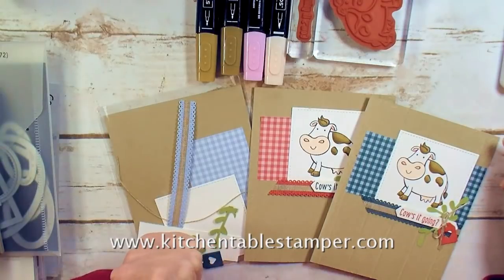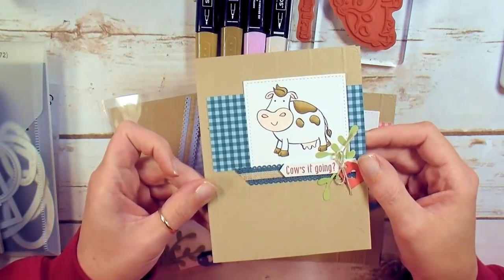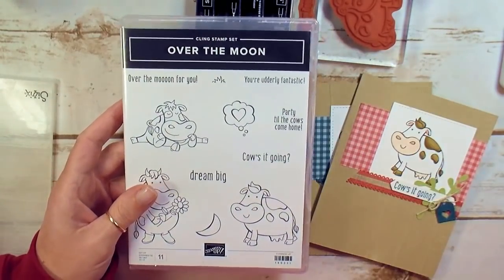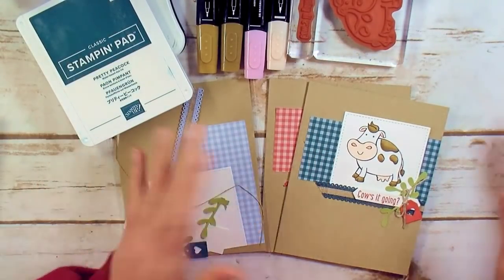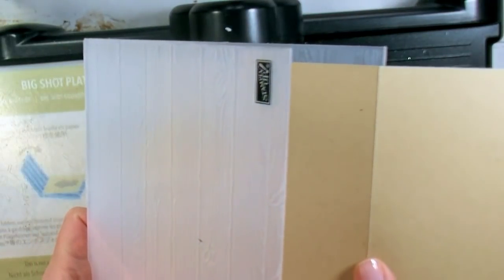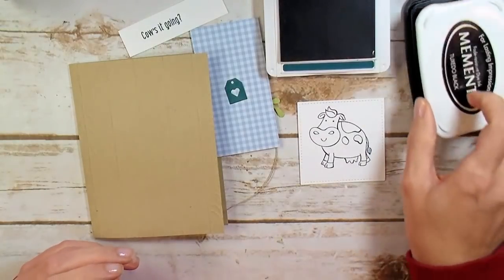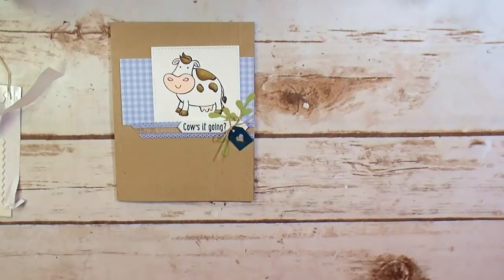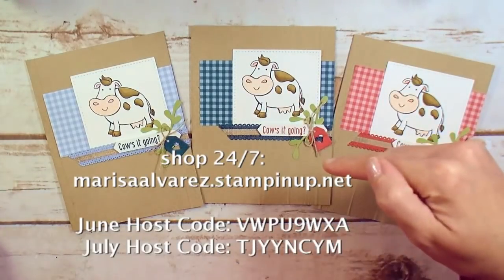Stampin' Up! Over the Moon Paper and Ink Cards 1 of 4 with Kitchen Table Stamper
Stampin' Up! US Demonstrator Marisa Alvarez shares Paper and Ink Cards for June 2019. Card 1 of 4 features Stampin' Up! Over the Moon stamp set.

June Paper and Ink Card Class Quick Links:
- Over the Moon - Cow's it Going?
- Free as a Bird - Thank you
- It Starts with Art - Stay Up Late and Craft

2019–2021 In Color 6" X 6" (15.2 X 15.2 Cm) Designer Series Paper [149617] - Price: $11.50
Terracotta Tile 1/2" (1.3 Cm) Scalloped Linen Ribbon [149705] - Price: $8.00